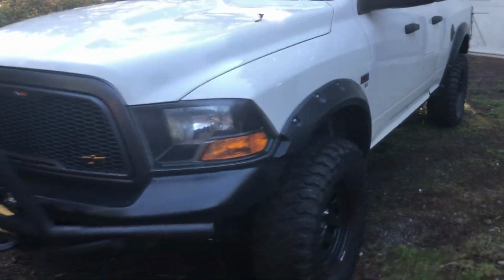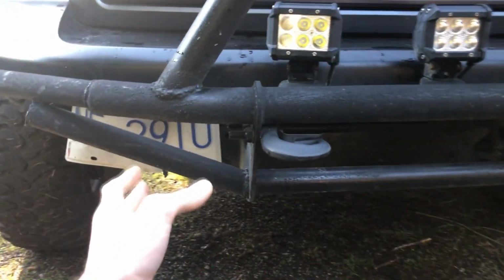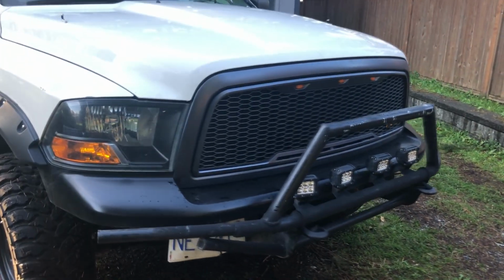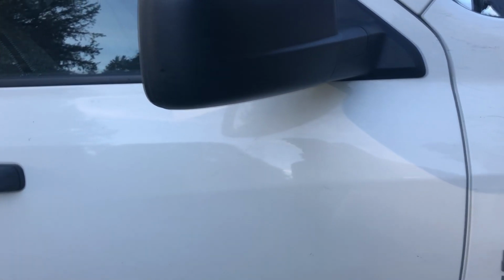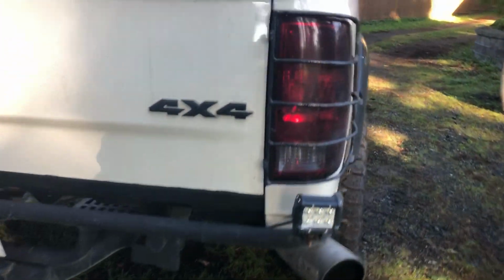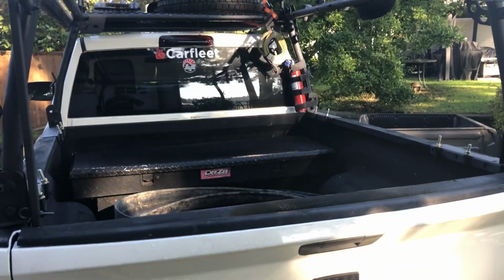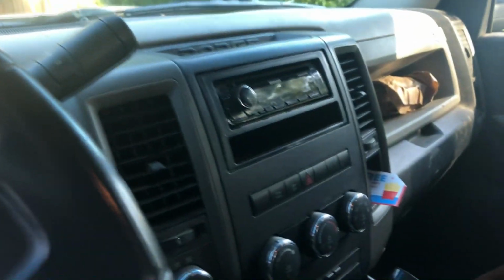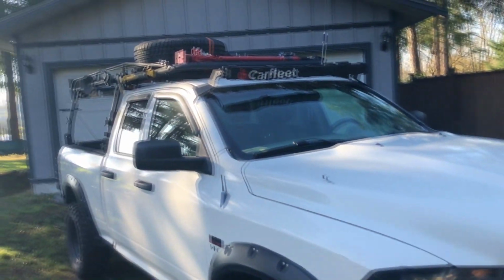RAM 1500 MODIFICATIONS!!!! (BUDGET BUILD)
Hey everybody I hope your all doing fantastic! In this video I go over all the mods I have done to my 4th gen 2009 dodge ram 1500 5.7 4x4. I bought this truck and built it for relatively cheap over the last year. I absolutely LOVE this truck!! Its been super loyal and i've never had an issue with it leaving me stranded. Let me know what your favorite mod is in the comments below. If you have any questions dm us @carfleet_ on instagram!!

follow our instagram we follow back!! dm us some idea's!